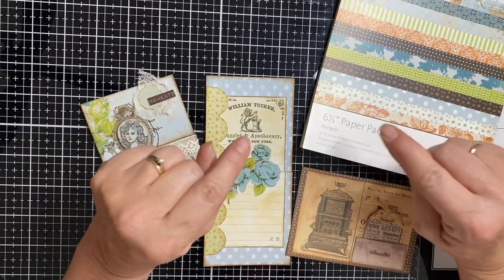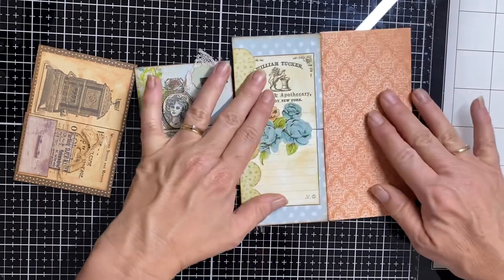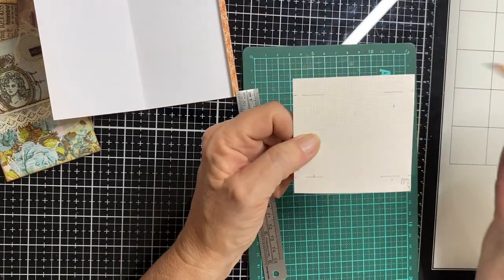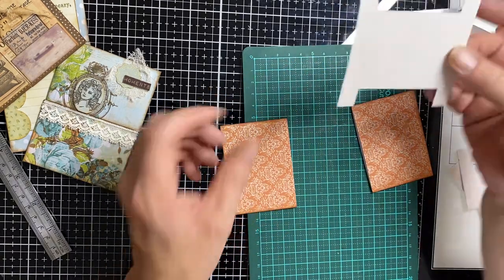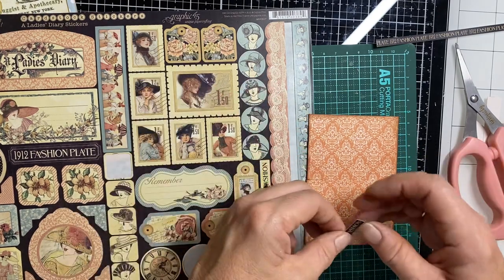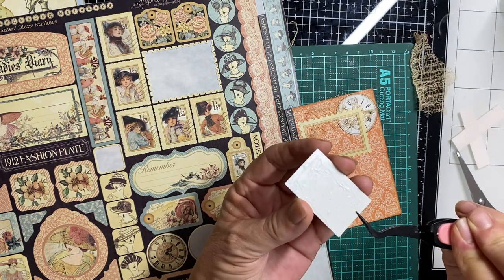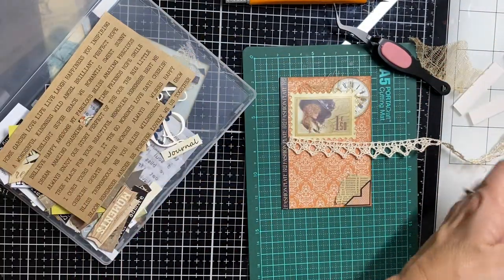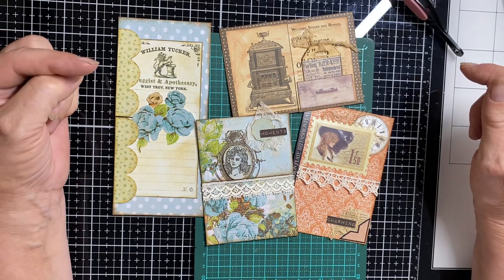Hidden journaling tabs using 6 x 6” paper pads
I had made versions of these years ago as greeting cards and have now re-hashed them to use up our 6 x 6” paper pads, I hope you enjoy them

Or
Newcomb
Victoria 3219
Australia

Uniquely Creative,
here’s the link to the website for some of my favourite things